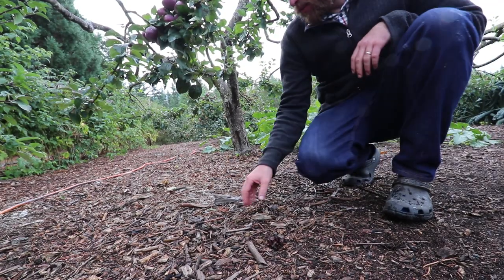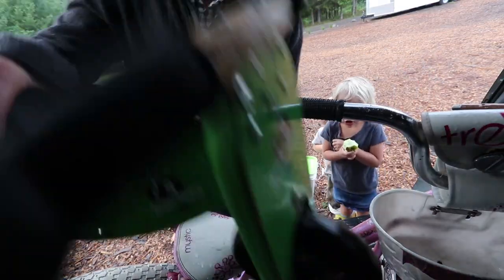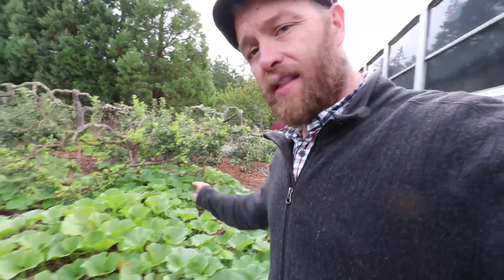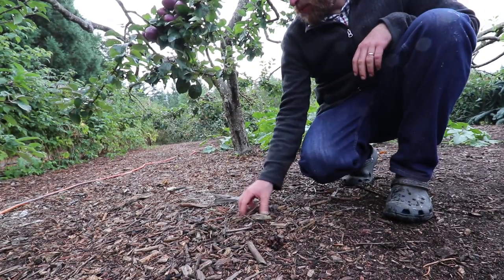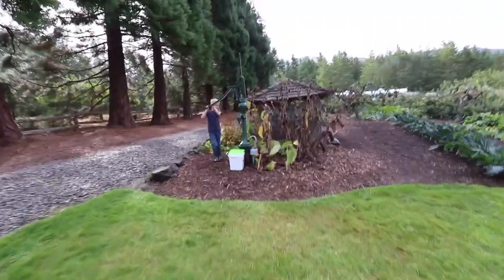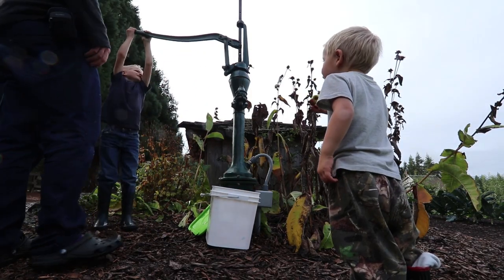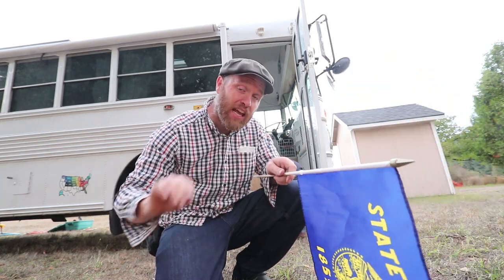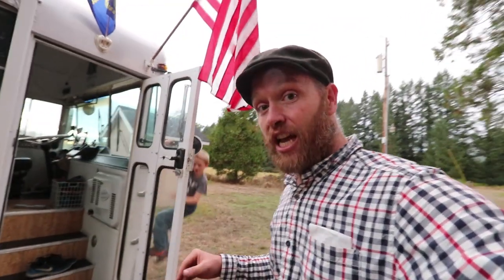What I learned from the Back To Eden Garden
Last stroll in the Back To Eden Garden to review what I learned. Plus, quick info on how to set up your own BACK TO EDEN GARDEN. After saying goodbye we head south to Oregon.